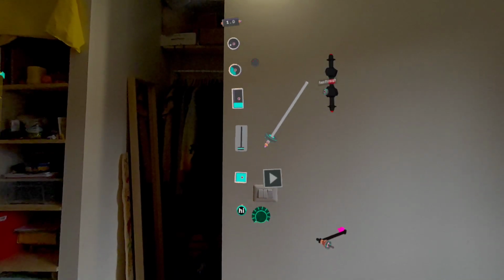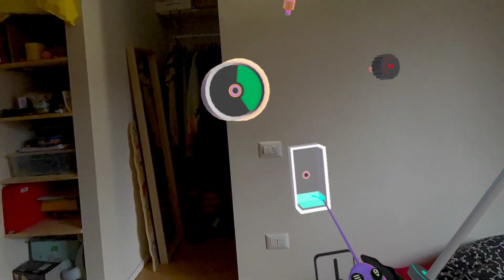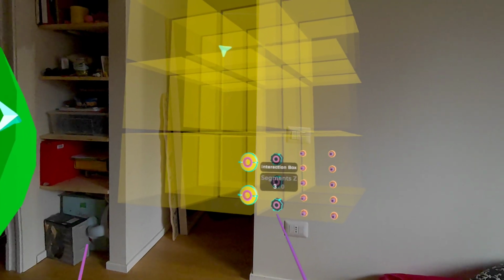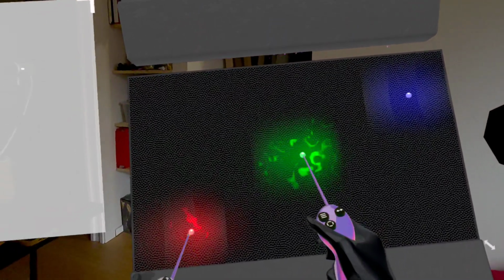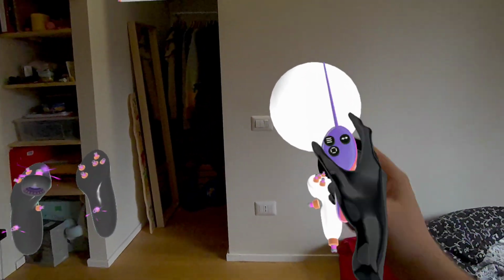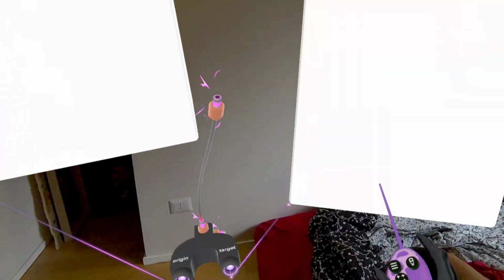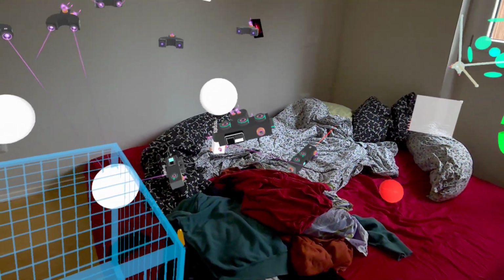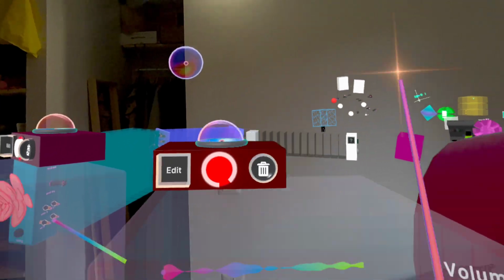PatchWorld interfaces deep-dive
This is a showcase of the vast control options in PatchWorld.
Wether you are building unique interfaces to control your standalone virtual setup, or your external Max patch, DAW or any other hardware/software...
The possibilities are close to infinite, with both simple and advanced options.